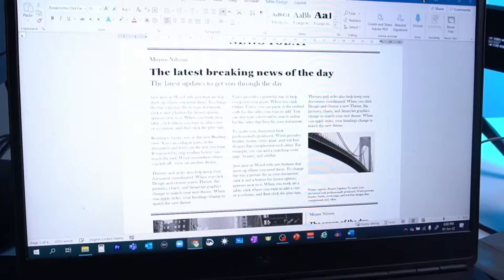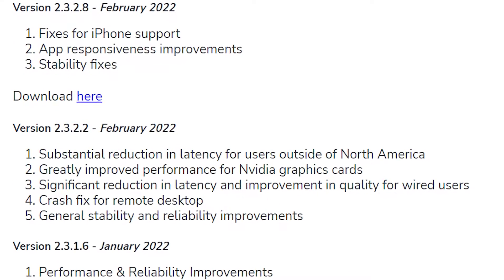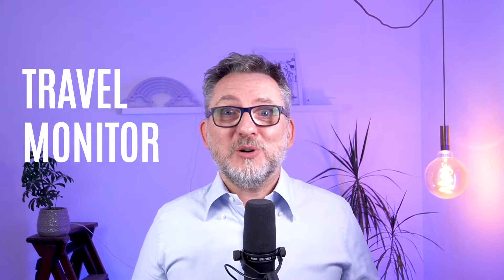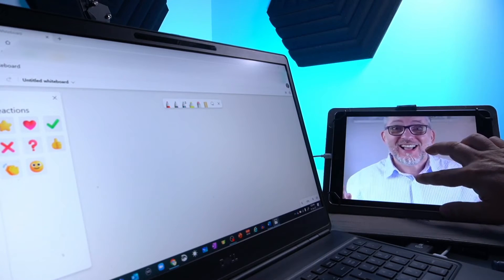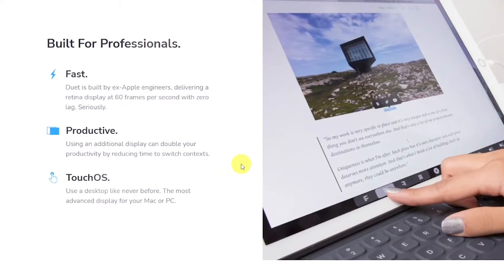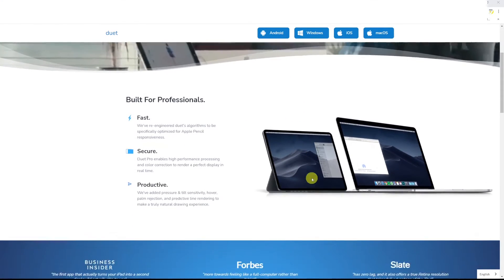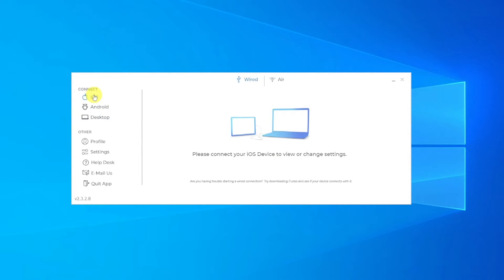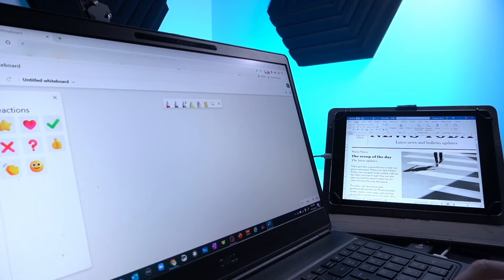Duet Display Review 2022 - How to use iPad as a SECOND MONITOR on Windows - NO LAG!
Duet Display is probably the best app to use your iPad as second screen. It used to have high latency in the past, but in February 2022 a new version was released and now there's almost no lag.

Chapters:
0:00 Intro
0:22 Duet Display new version with no lag
0:48 iPad as second monitor use cases
2:24 Pricing, download and install Duet Display
4:55 Zero latency test